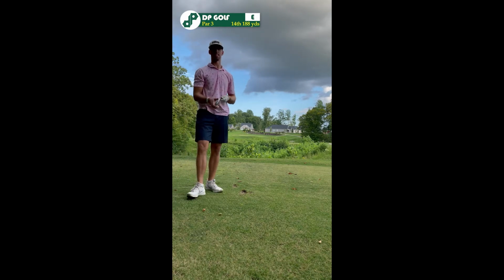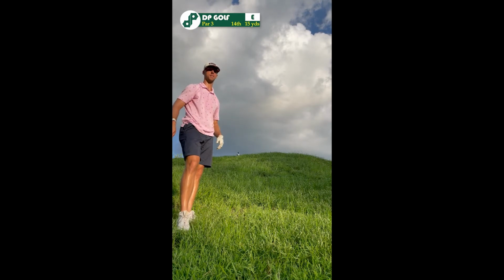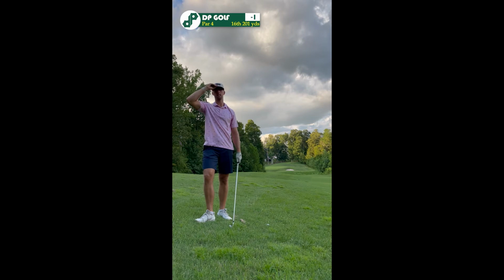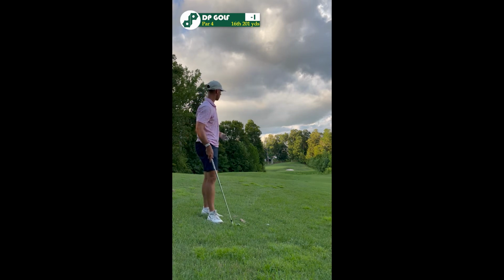DP Golf | Forty-Niner: Back Nine - Colonial Heritage GC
Back again with another forty-niner, this time finishing off the back nine at Colonial Heritage GC, in Williamsburg, VA. Follow along as I walk through my swing thought and plan going into every shot. Some good, some bad, and that’s golf.

You know the goal, can I break 40?